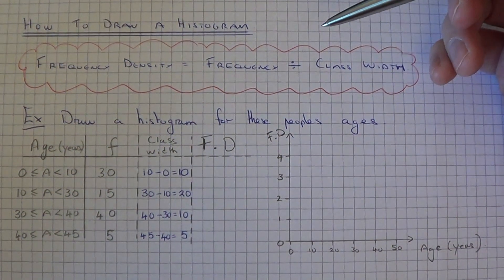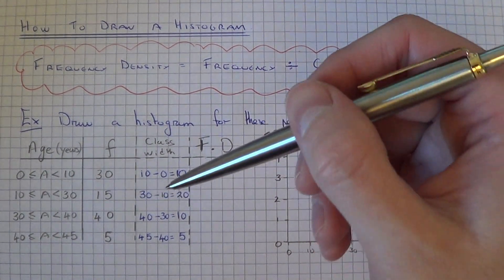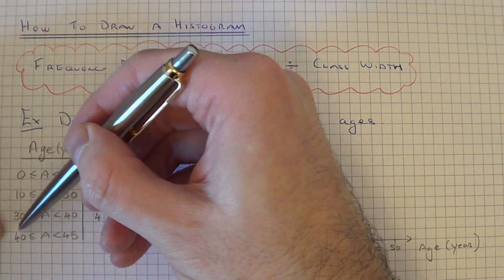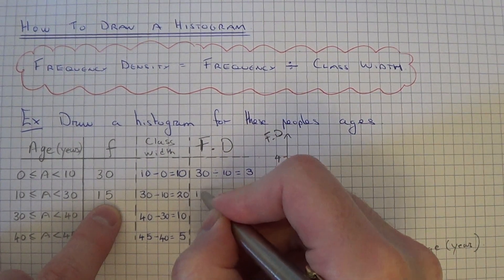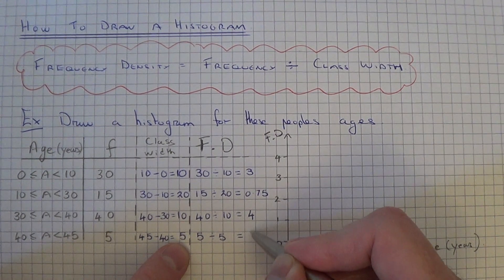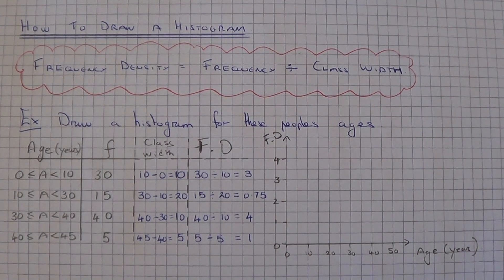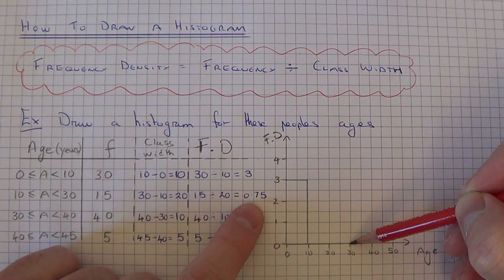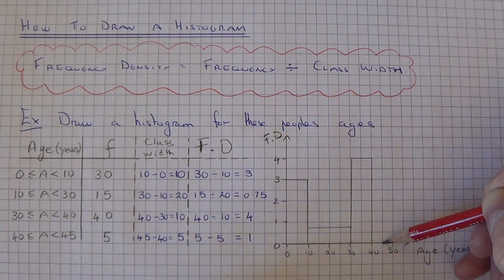How To Draw A Histogram Bar Chart (Unequal Class Widths)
This video will show you how to draw up a histogram where the class widths are unequal. First of all you will need to calculate the frequency density. This can be found by dividing the frequency by the class width. The class width is the difference between the highest and lowest value of each group (Upper Limit – Lower Limit). It’s a good idea to work out the class widths first in a separate column, and then add another column for the frequency densities.

Once all the frequency densities are found you can then go on to draw a histogram. The y axis will be the frequency density. The widths of each bar will be different for each class interval.